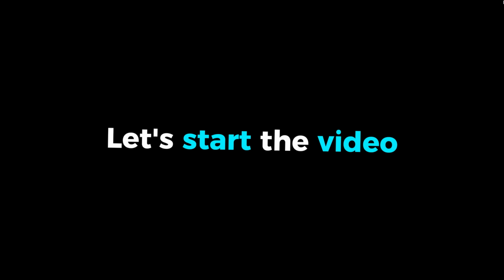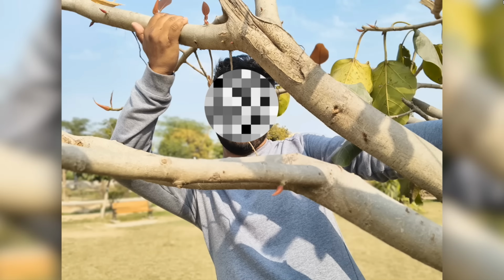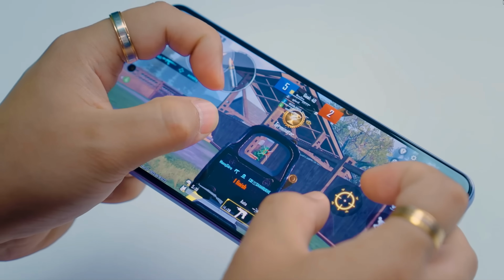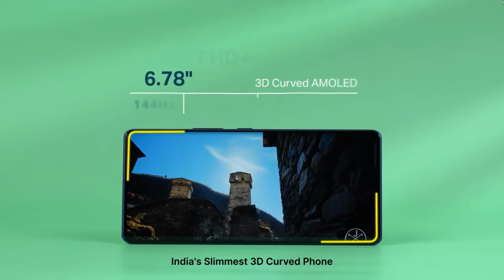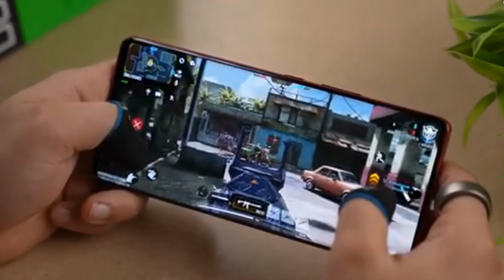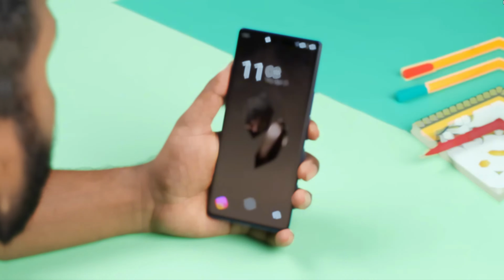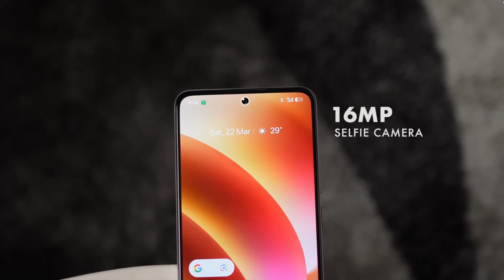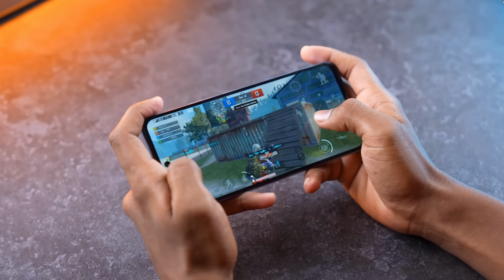Best Phones Under ₹15,000 October 2025 | Flipkart BBD & Amazon Great Indian Sale Deals 🔥📱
Looking for the best smartphones under ₹15,000 in October 2025? In this video, I break down the top budget phones you should buy during the Flipkart Big Billion Days and Amazon Great Indian Festival sales.

You’ll see:
✔️ Best camera phones under ₹15K
✔️ Best gaming phones under ₹15K
✔️ Best battery & 5G phones under ₹15K
✔️ Hidden sale offers, bank discounts & exchange tricks
✔️ Honest pros & cons + real recommendations

Whether you're buying from Flipkart or Amazon, this guide helps you pick the best value-for-money phone in the 15K segment this sale season!

📌 Comment your budget & I’ll suggest the best phone personally!